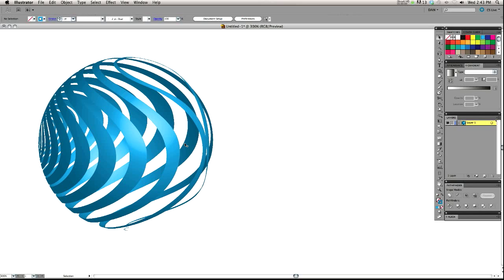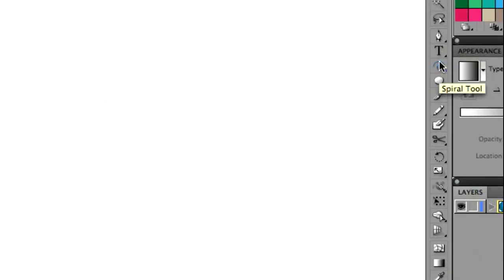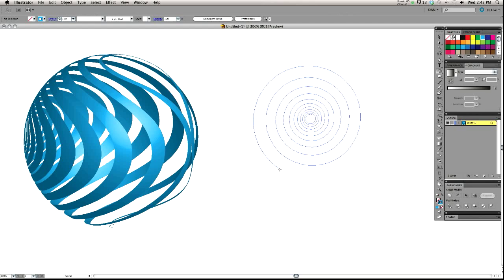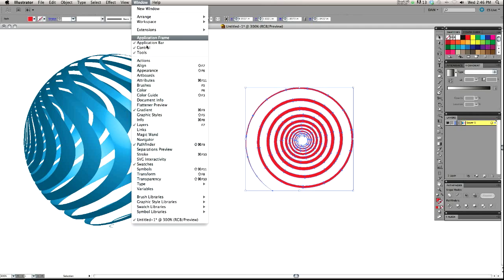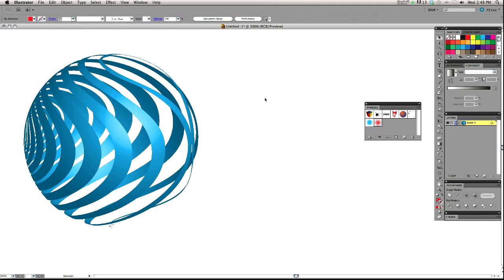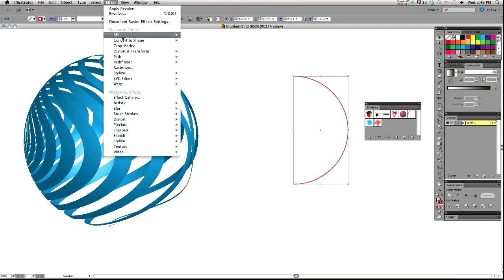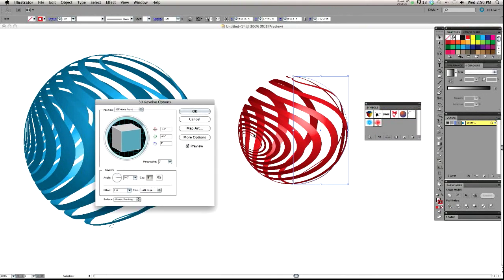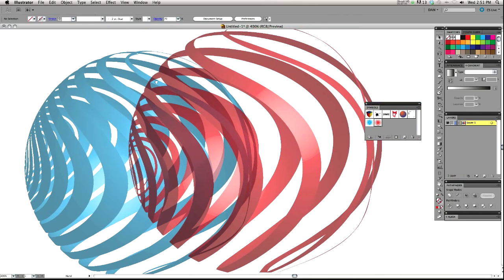Adobe Illustrator_ 3D Mapping Spiral to invisible geometry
A follow up video to the original 3d mapping video. Showing how to map spirals to invisible geometry.